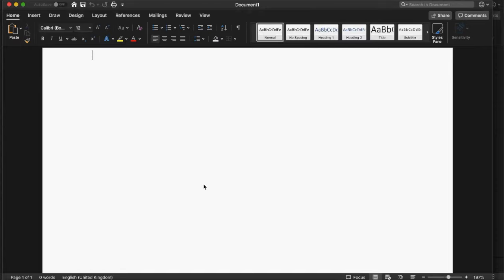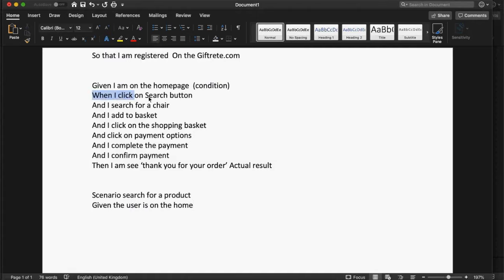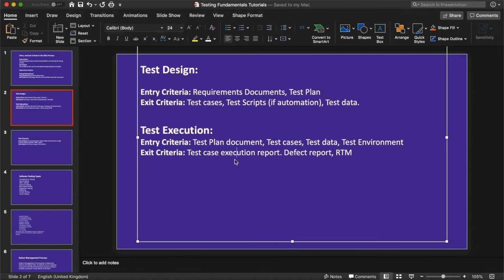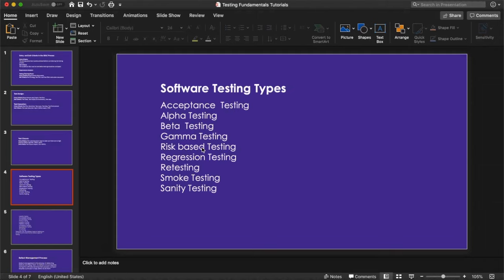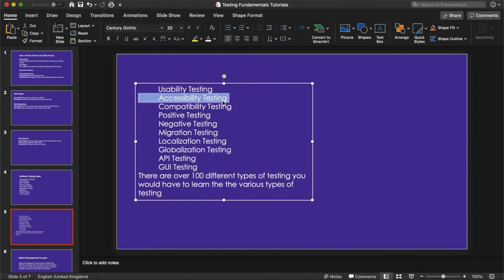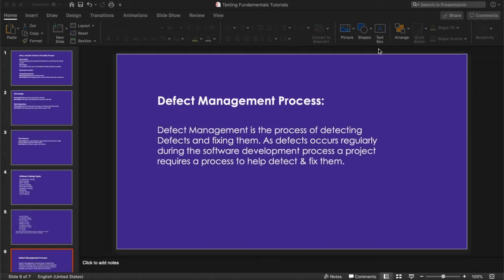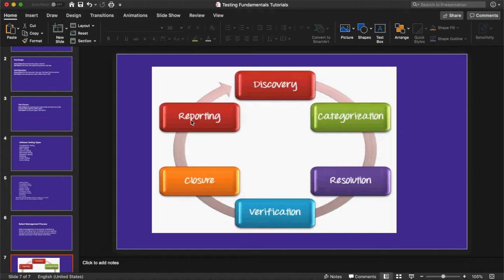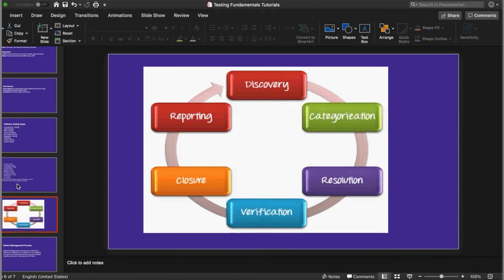MANUAL TESTING - CLASS 3